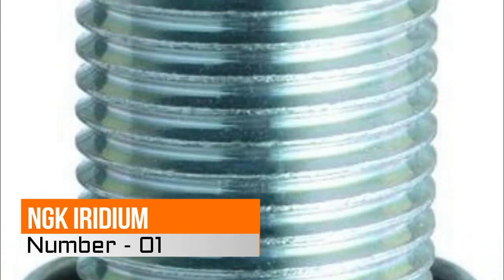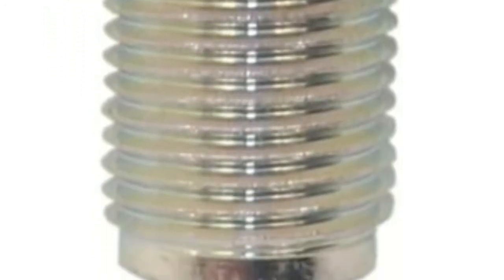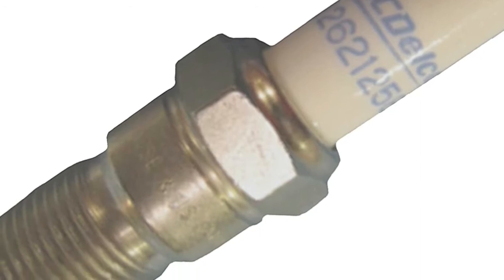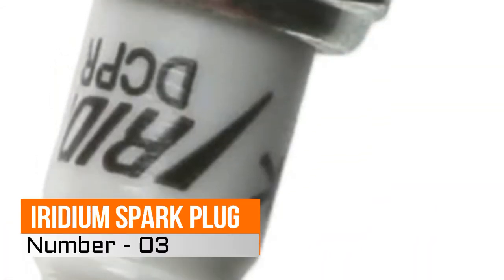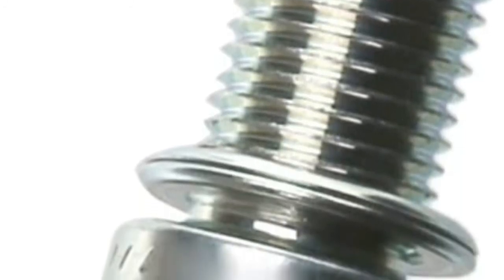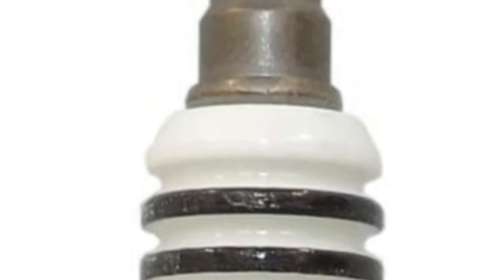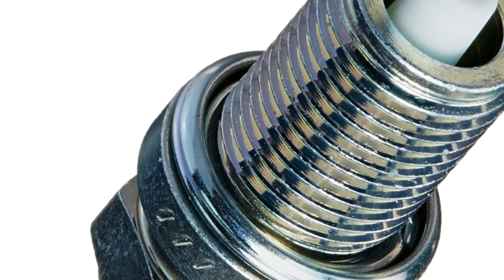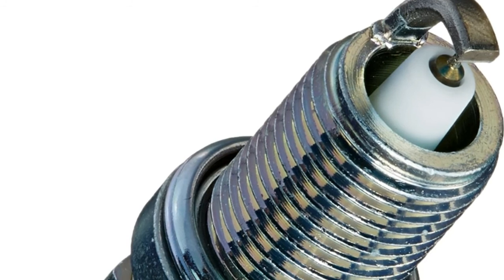5 Of The Most Popular Best Spark Plugs Reviews 2020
The Best spark plugs are made from copper, however, there are others that are made with platinum or iridium. The type of spark plug you need will be listed in your owner’s manual for the engine which needs the spark plug replaced.

Here Are The Top 5 Best Spark plugs:

1.NGK Iridium IX Spark Plug

2.ACDelco Iridium Spark Plug

3.Iridium Spark Plug

4.NGK Spark Plug

5.Laser Iridium Spark Plug

If something belongs to you, and you want it to be removed, please do not hesitate to message us. Motorbell is a participant in the Amazon Services LLC Associates Program,